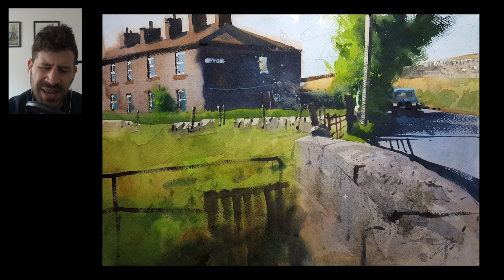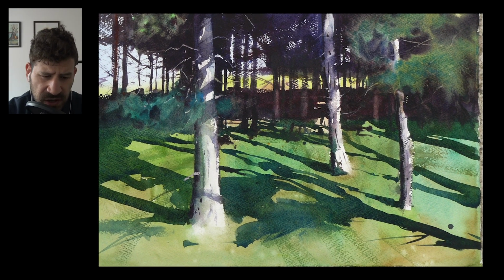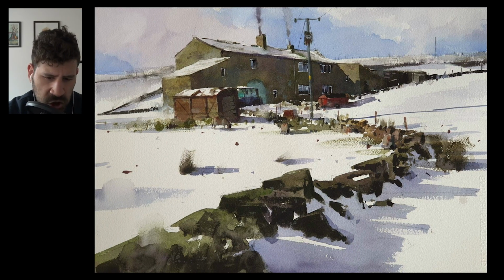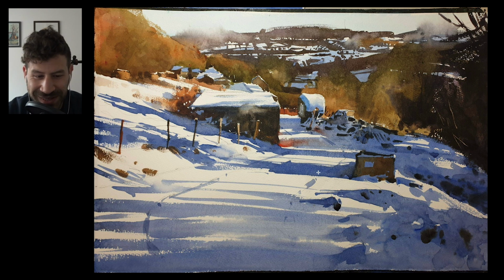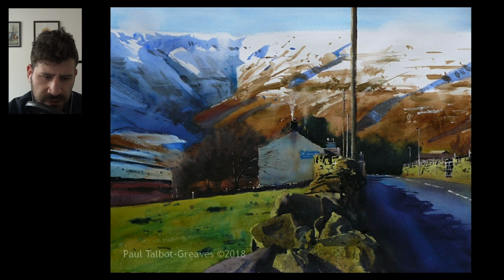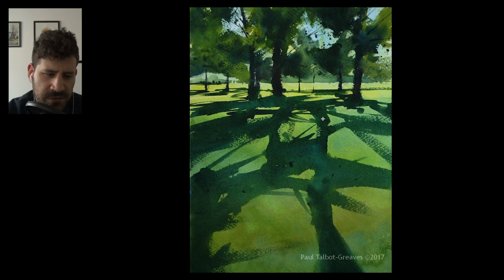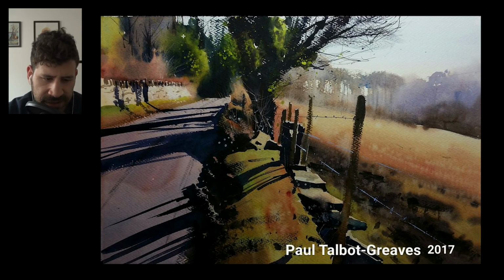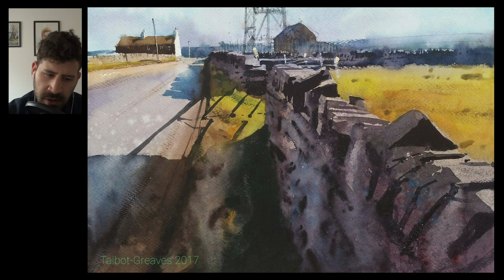Countryside Watercolors - Paul Talbot-Greaves | Painting Masters 51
In this episode of painting masters we'll enjoy beautiful countryside paintings by Paul Talbot-Greaves.

Paul is an excellent and skilled watercolorist (also works in acrylics), who portrays mostly the countryside views around Halifax, UK.

AMAZING tutorials

Quinacridone Rose

*** MUSIC CREDITS ***